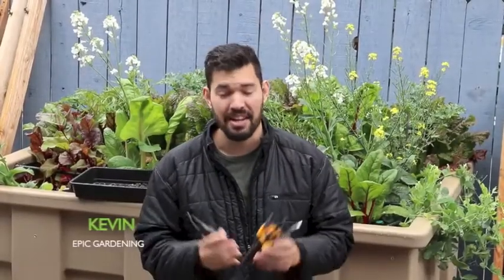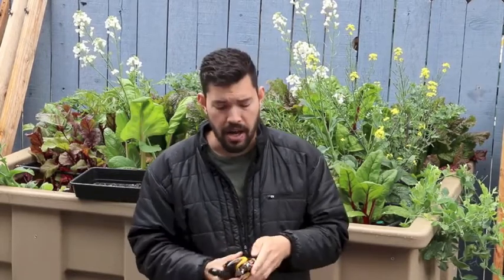How to choose the right pruning tools?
Thank you Kevin from Epic Gardening to give us some tips on how to choose the right pruning tool